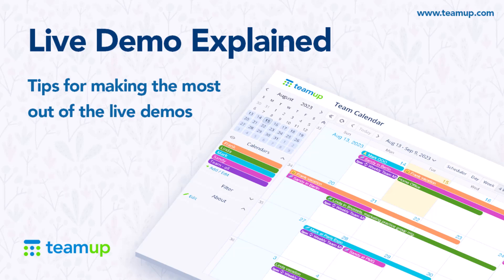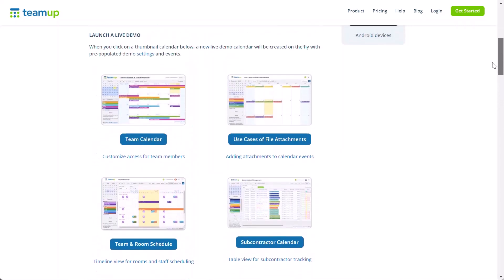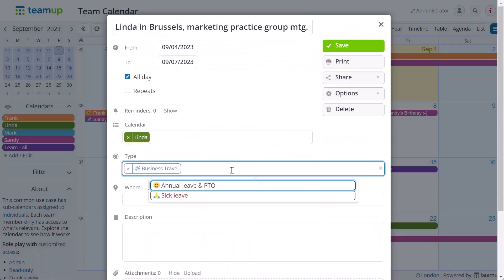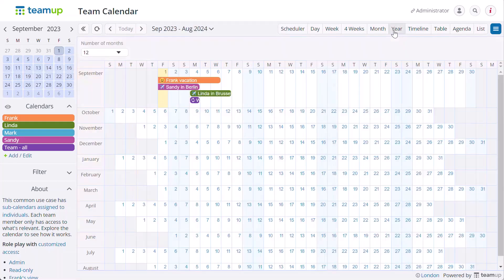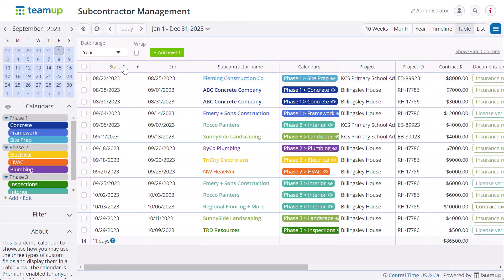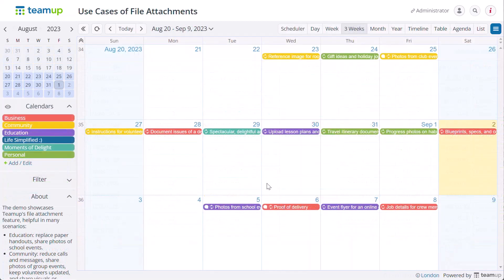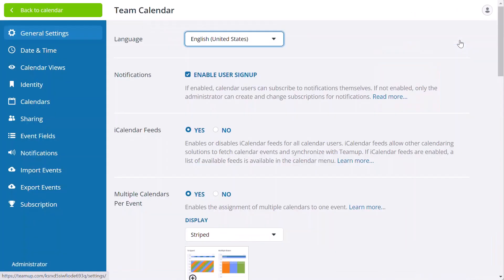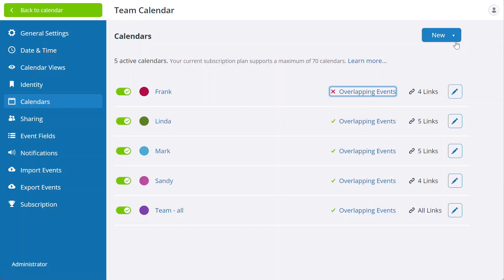Teamup Calendar Live Demo Explained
Want to explore Teamup? Test drive all the features with our live demo calendars. They're free for anyone to use. Dive into different scenarios and see how Teamup can work for you. If you're already a Teamup user, live demos are a great way to try new setups, test functionalities, and experiment with ideas before rolling out changes to your own calendar.